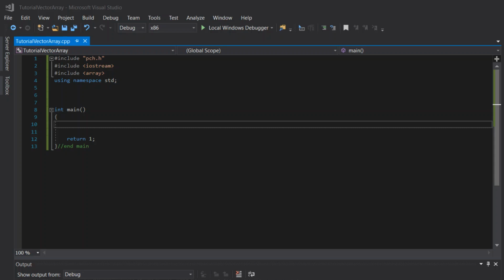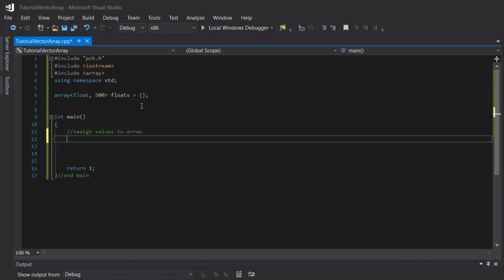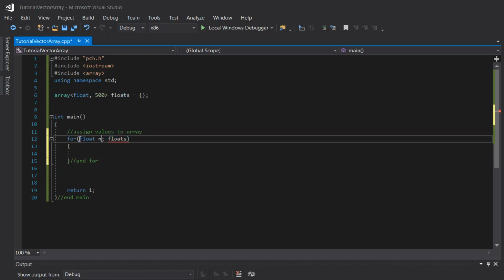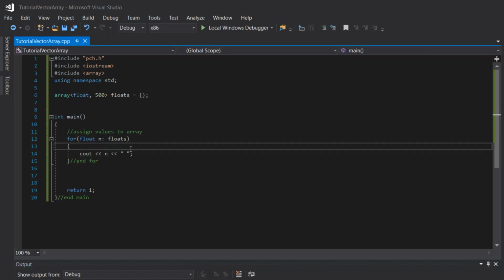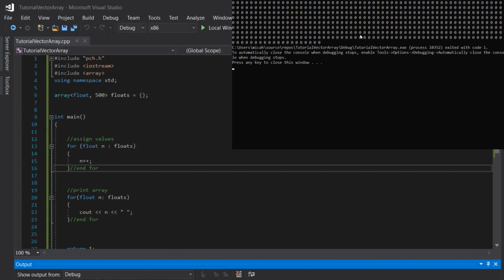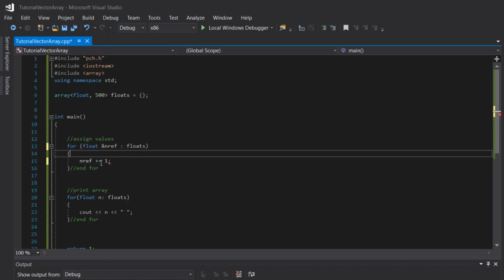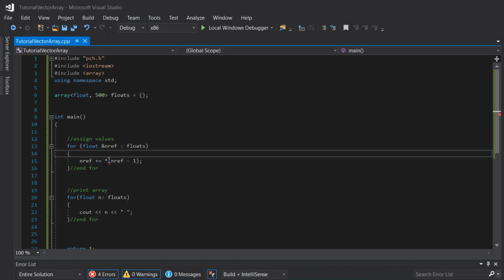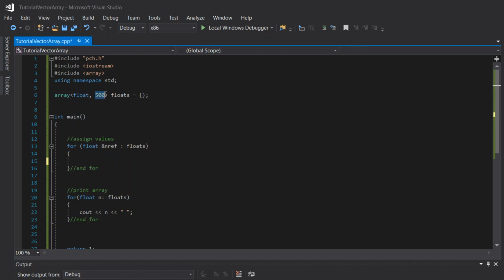Arrays in C++ Part 2!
In this video, Micah continues to explain arrays in C++!